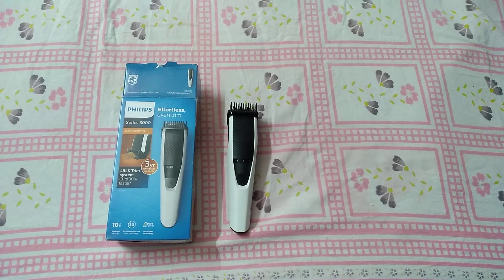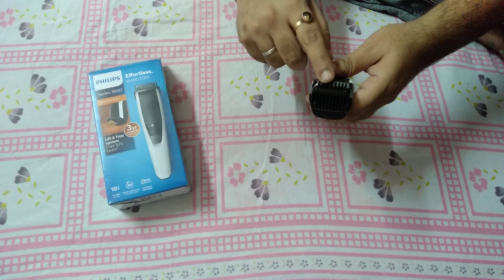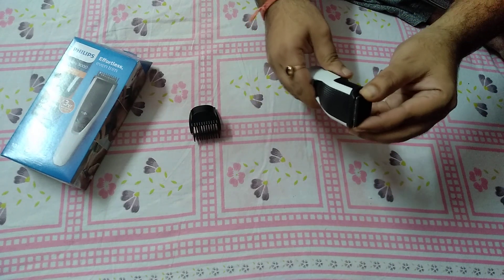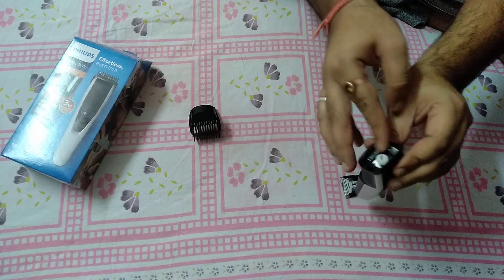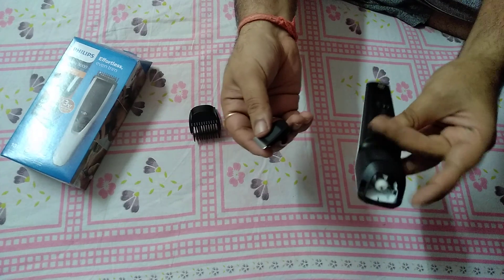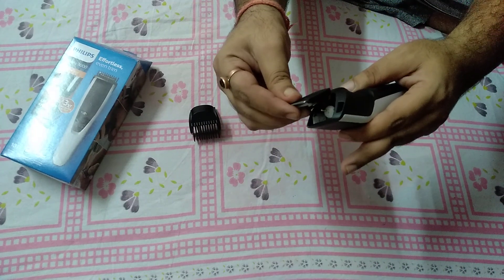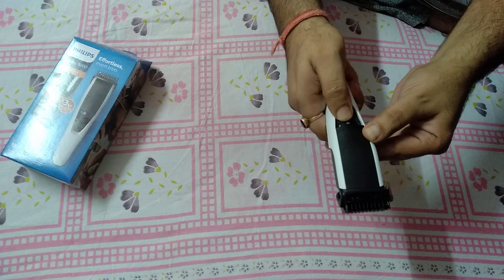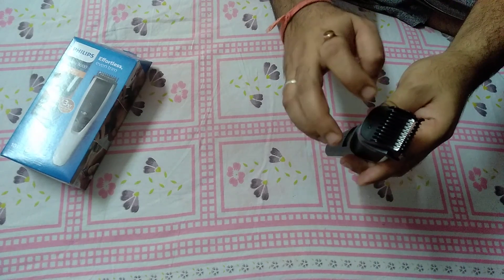Philips Trimmer Clean - Open Blade Assembly, Care & Trimmer Cleaning Tutorial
Philips Series 3000 Lift & Trim System Clean Blade.   In this video I show you how to clear your Philips trimmer blade, Trimmer Clean and you learn about to clear Philips trimmer machine. It's a Thanksgiving video

Philips trimmer system Trim and style your bread, Philips introduce new bread trimmer (Philips Trimmer 3000 series). It's trim short 0.5mm up to 10mm. Get a perfect trim, time to time. Its work long 30 minutes of cordless power after 8 hours of power charging. The Philips Trimmer blade stays extra-sharp to always cut hair.

Features of Philips Trimmer
Skin Friendly bread
Easy to Clean
0.5 mm precision
Up to 30 min cordless
Come with Charing USB Cable
Worldwide guarantee: 2 years
Continue running after 8 hours charging

Philips Trimmer from Phillips easy to use and clean your bread.

It's use quick and painless.

Clean Philips Trimmer of Philips Series 3000. Its helping device of Cleaning of Hair moving machine. In this video, I show you how to open blade assembly or how to clean Philips trimmer. Clean Philips Trimmer